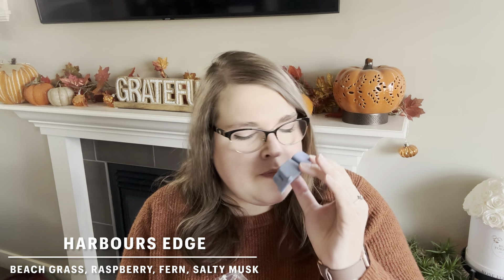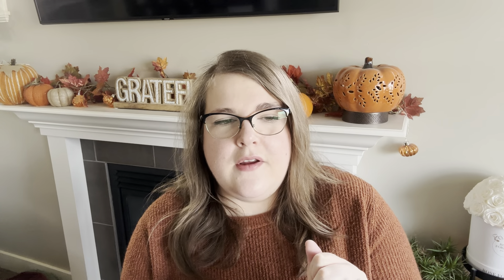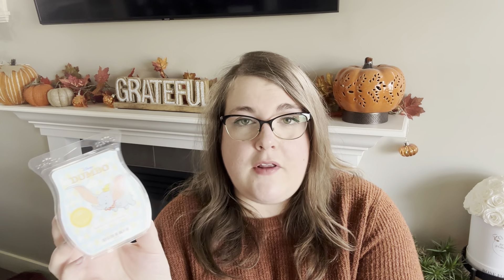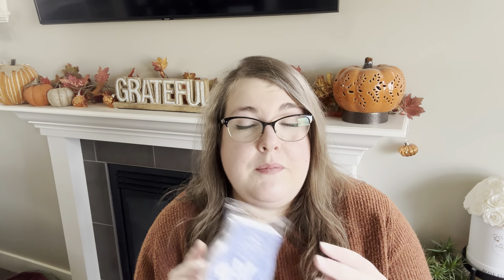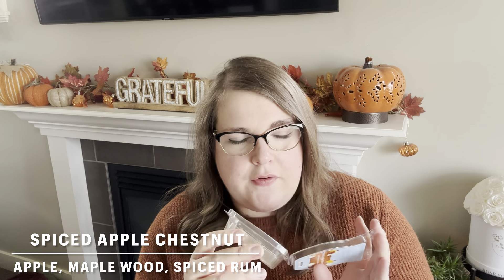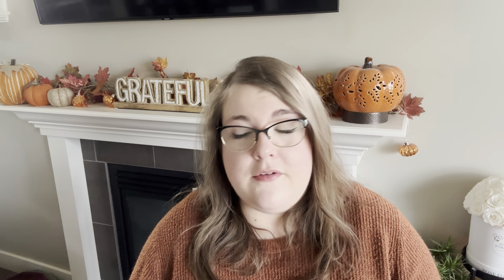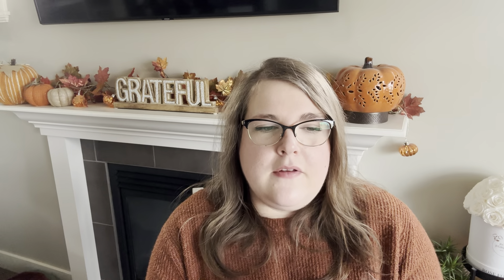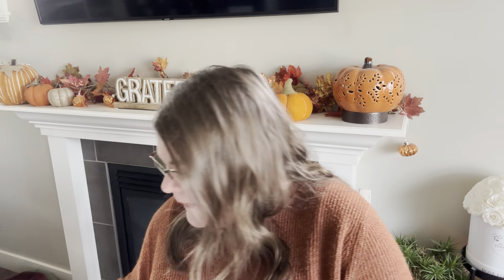What I’ve Been Warming! 🧡 | Mostly Scentsy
Hey guys it’s Robyn! Today I’m sharing what I’ve been warming over the last couple of weeks!!